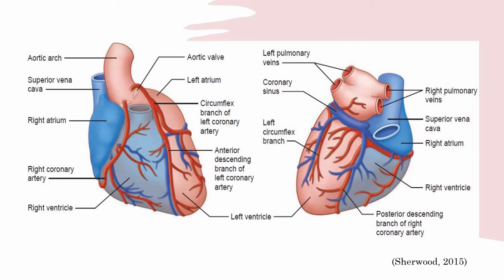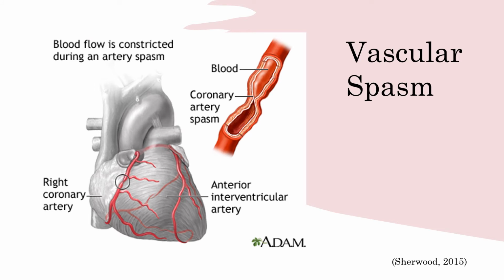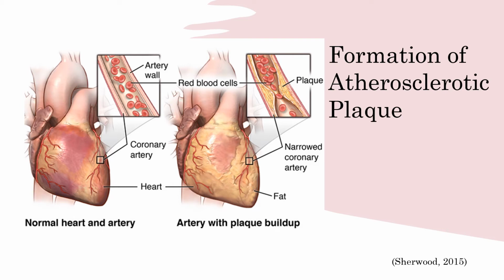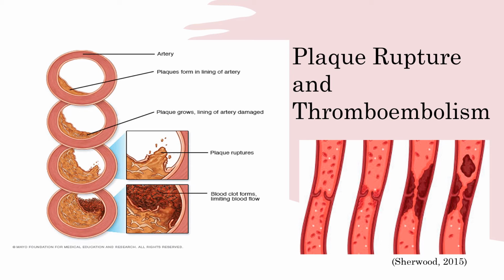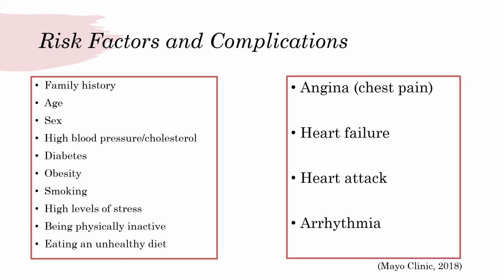Coronary Artery Disease and the Detrimental Effects - BIO 520 GCU